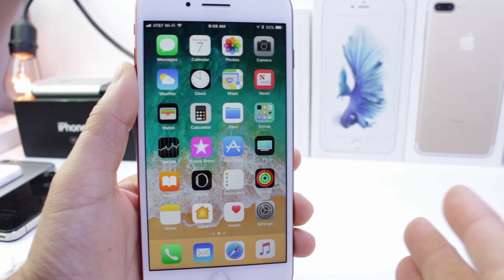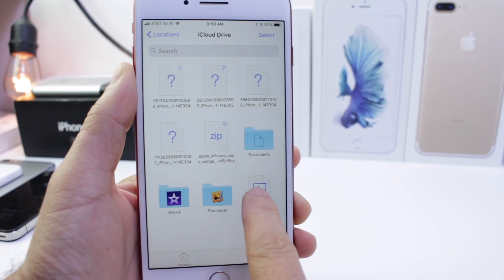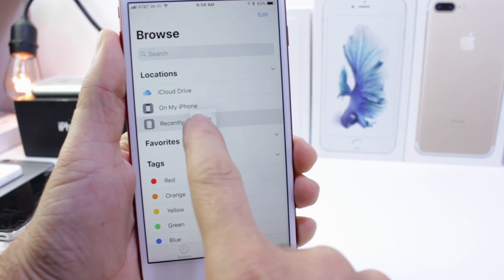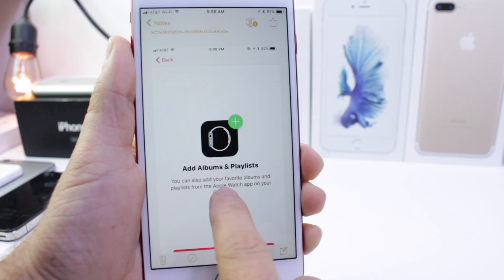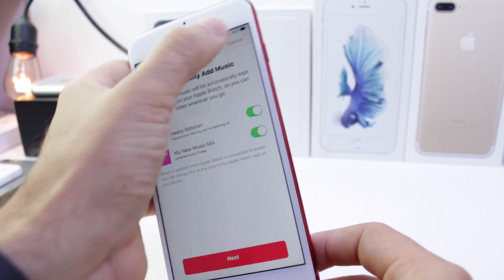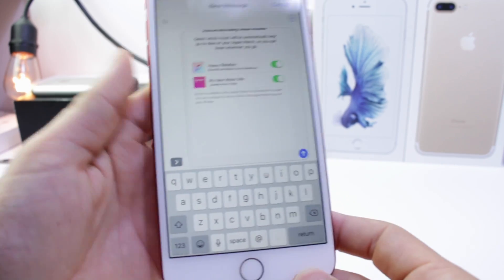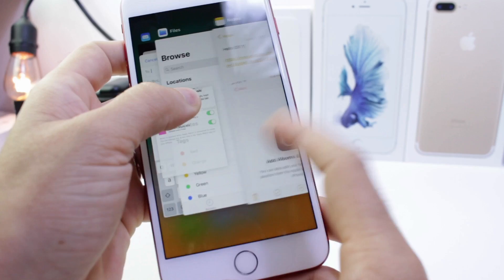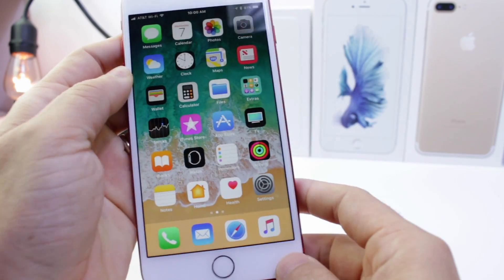Drag & Drop File Sharing on iPhone iOS 11